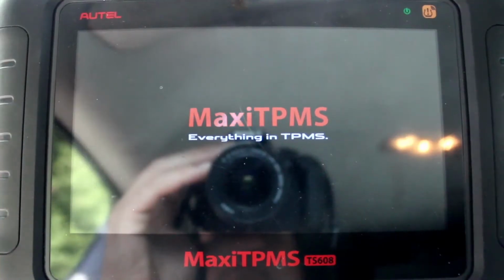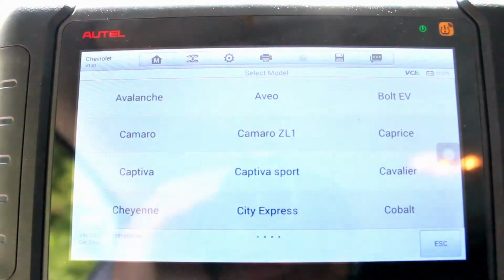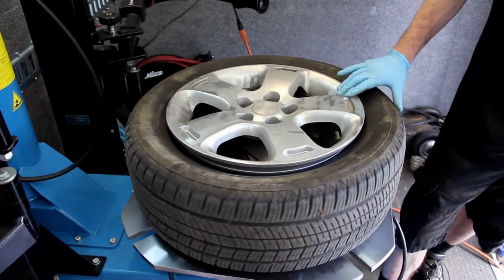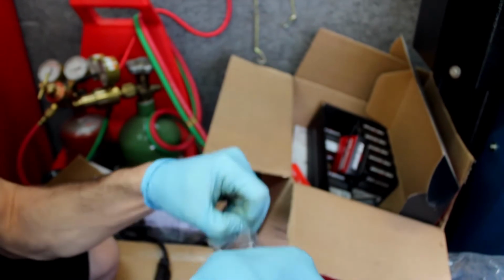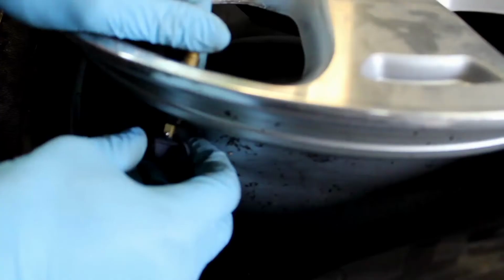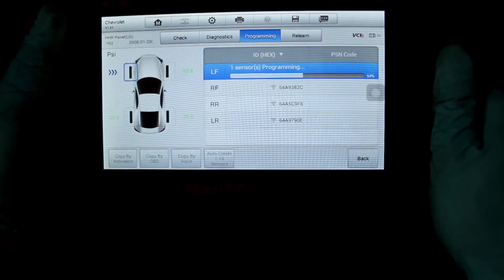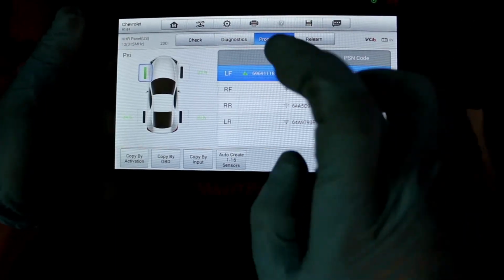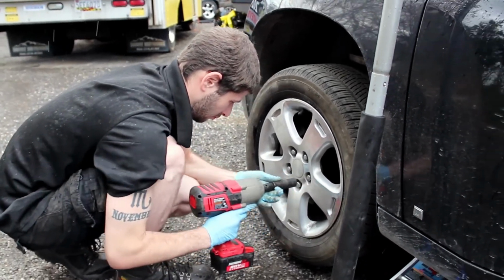Autel MaxiTPMS TS608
In this video, we will be showing you how to program a TPMS sensor using an Autel Maxi TPMS TS608 on a 2009 Chevy HHR.